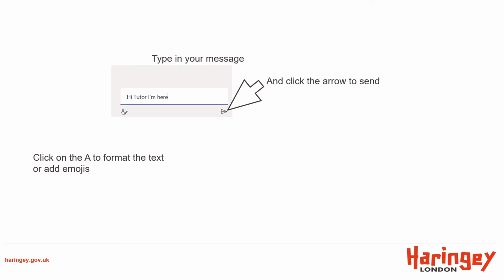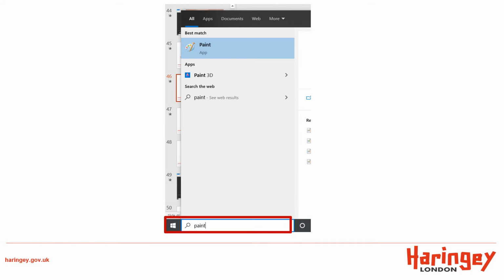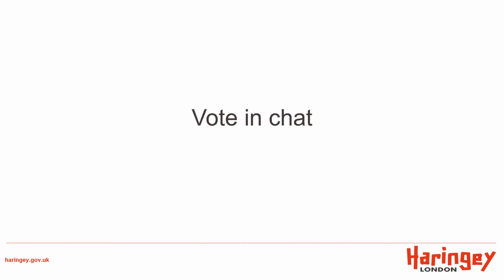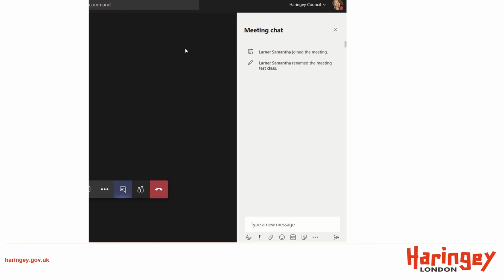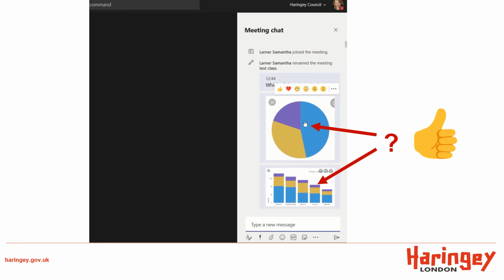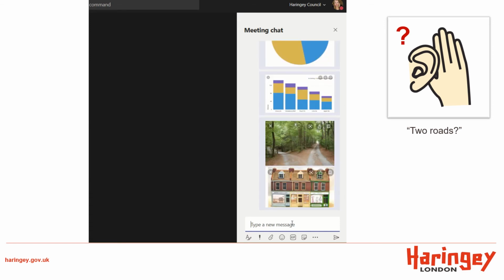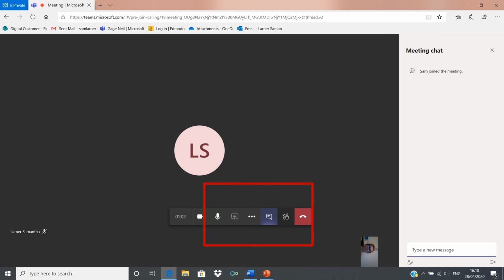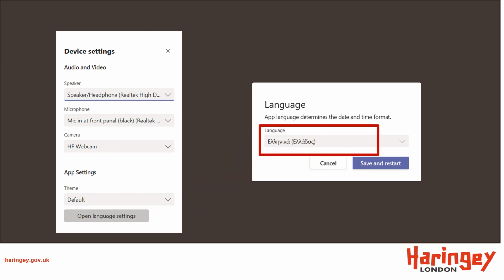Using chat, paint and changing the language | MS Teams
How to use the chat function in MS Teams, use the Paint app to add pictures and drawings and how to change the language MS Teams uses.